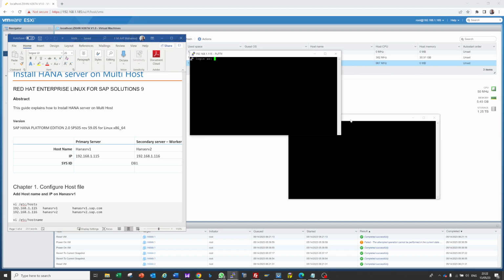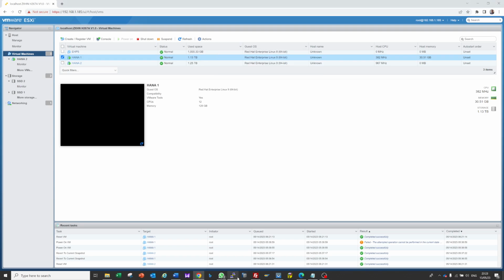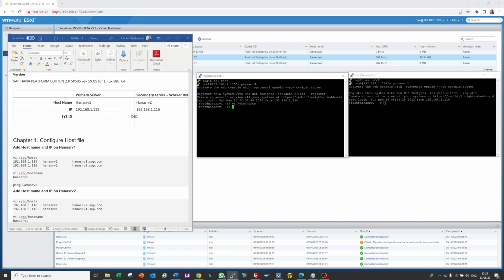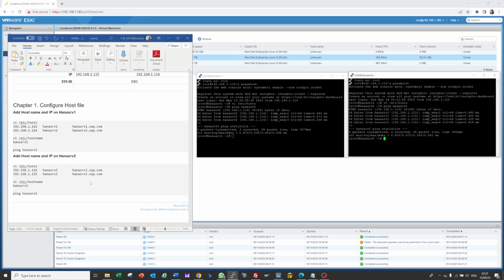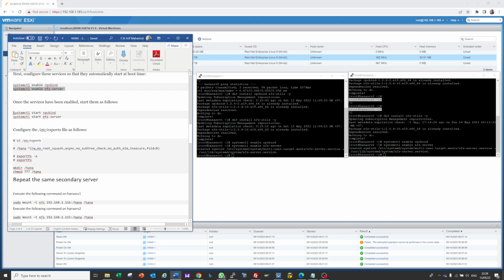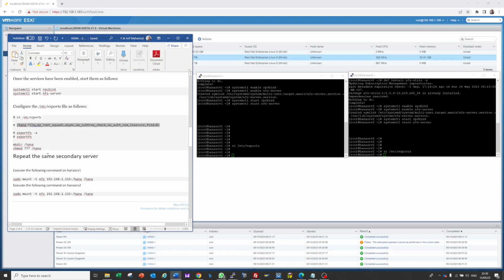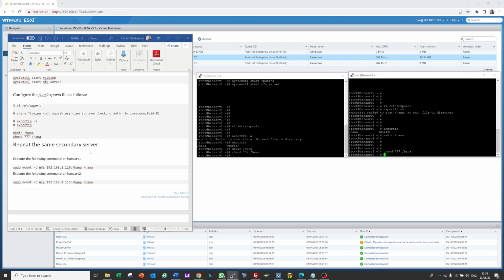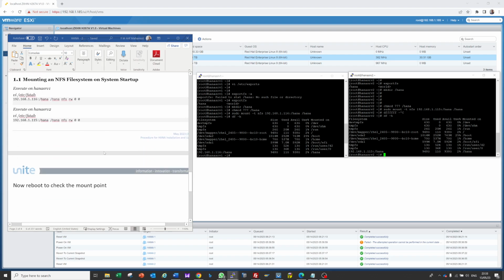How to Configure NFS for Multi-Host SAP HANA Systems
Learn how to configure NFS for multi-host SAP HANA systems in this step-by-step video tutorial. We will cover everything you need to know, from setting up the NFS server and clients to configuring the SAP HANA system to use NFS storage. This video is perfect for beginners and experienced SAP HANA users alike.

NFS Configuration on Multi-Host SAP HANA Clusters: A Step-by-Step Guide

Best Practices for Configuring NFS on Multi-Host SAP HANA Systems

How to Optimize NFS Performance for SAP HANA

Troubleshooting NFS Issues on Multi-Host SAP HANA Systems

SAP HANA on Multi-Host NFS: Everything You Need to Know

Best practices for configuring NFS for SAP HANA

SAP HANA on multi-host NFS: Performance considerations

Links to relevant SAP documentation and articles